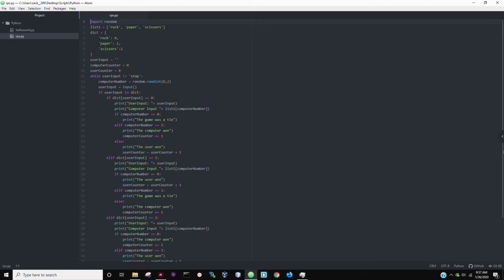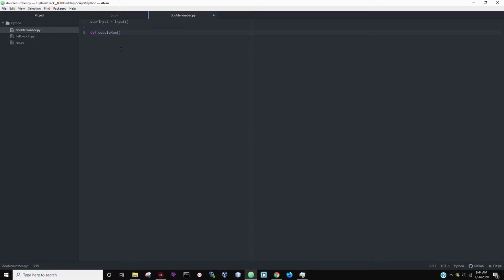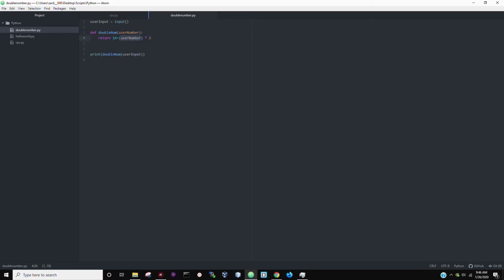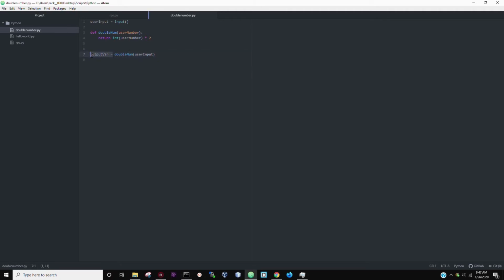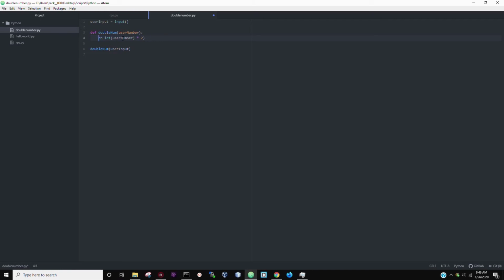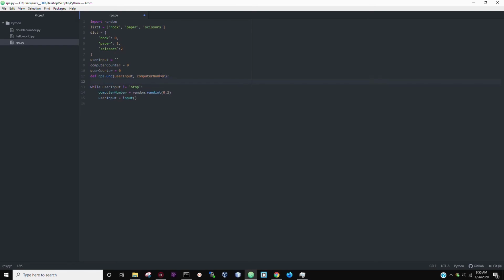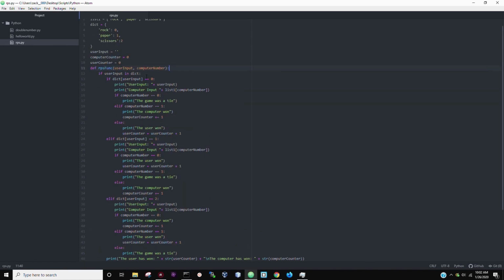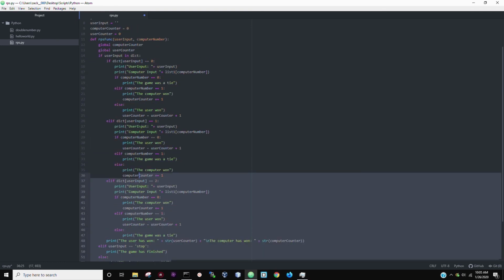Python Tutorial for Beginners #4 Python functions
Python tutorial number four for beginners covers how to use functions in python. We convert the rock paper scissors game we have created into a function to demonstrate how functions can be used.